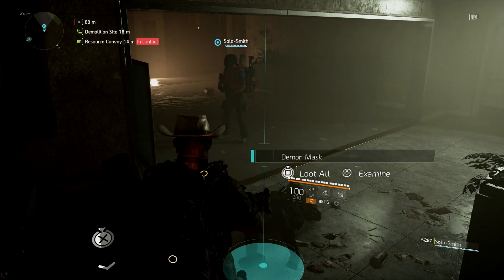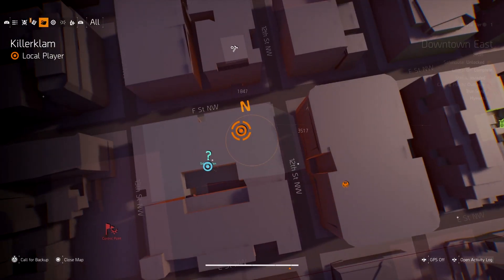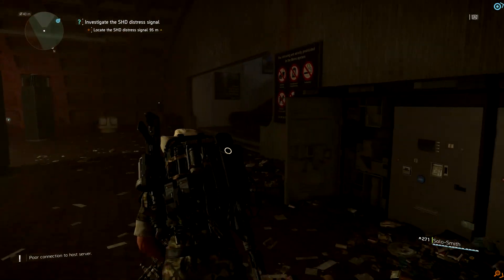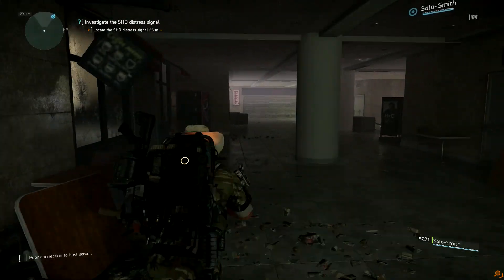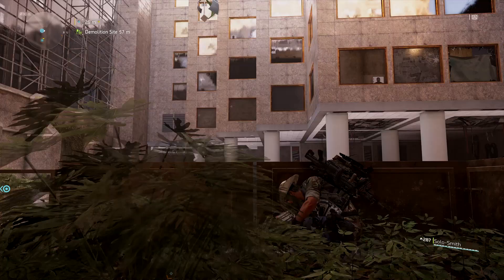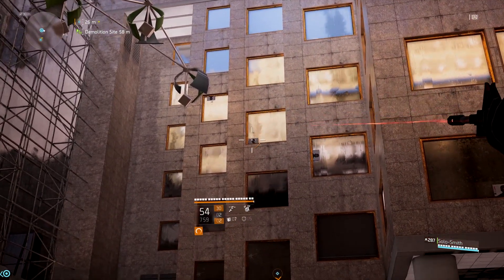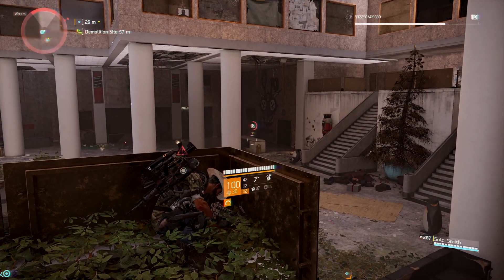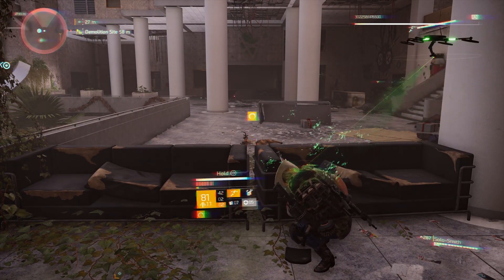Where To Find The Demon Mask In The Division 2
You've seen the equipment slot but how do you unlock masks? Where do you get masks? This The Division 2 Mask Guide will tell you how to unlock all of the masks we've discovered so far including some battles against very powerful targets and legendary Hunters.